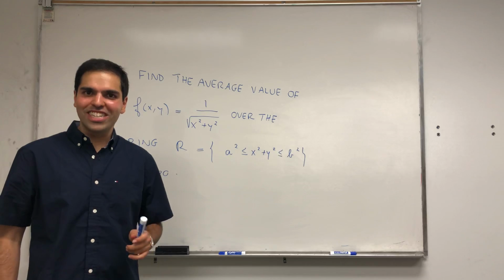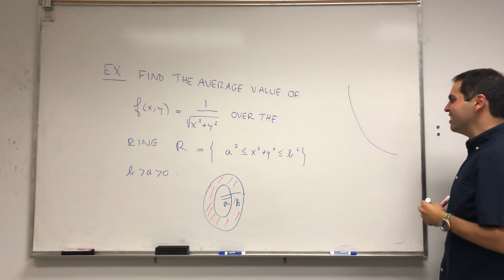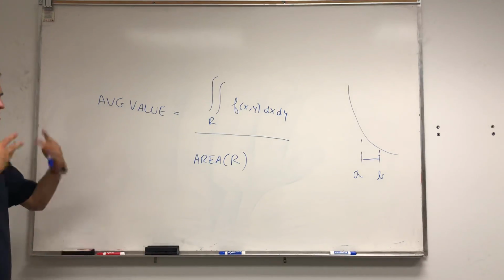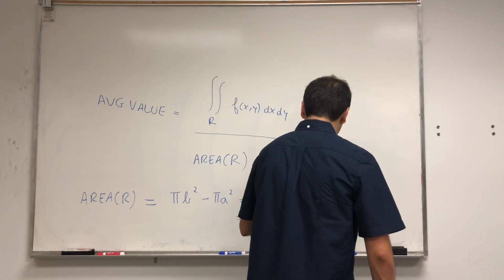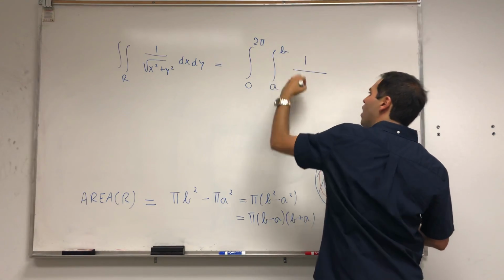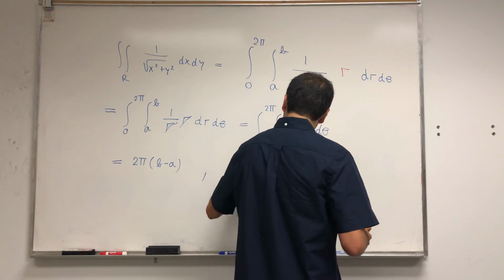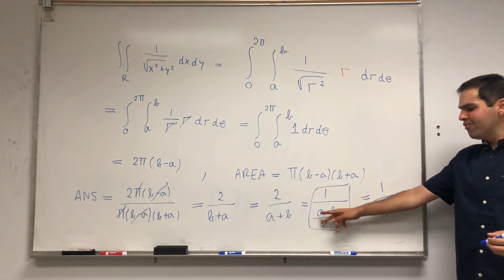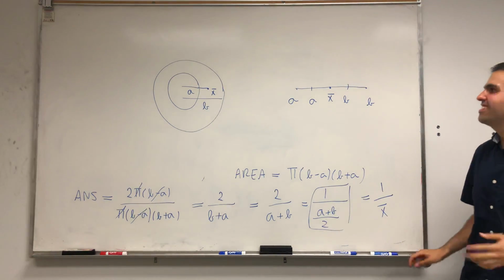Integral over a ring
In this video I calculate the integral of 1/sqrt(x^2 + y^2) over the ring with inner radius a and outer radius b. It’s nothing fancy, but I think the result is pretty neat!